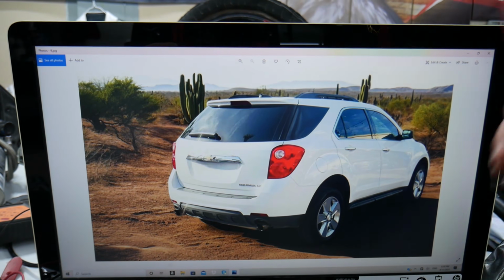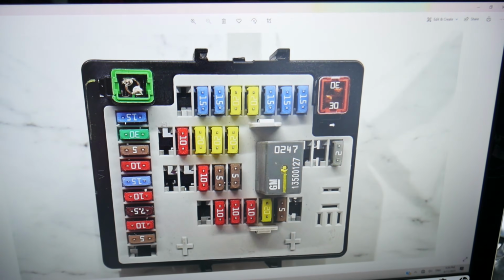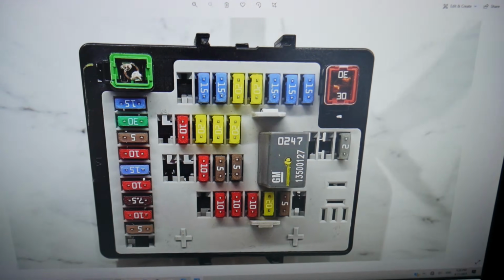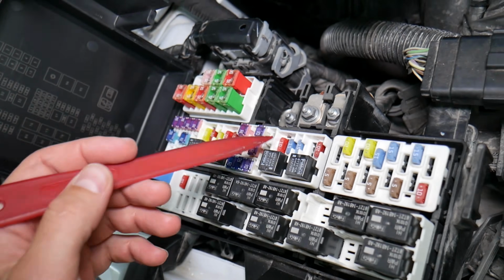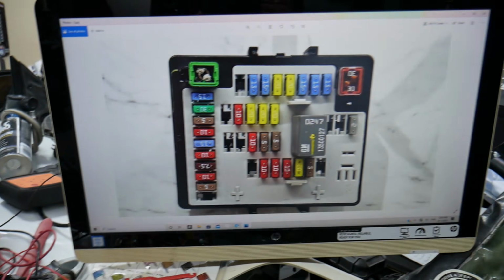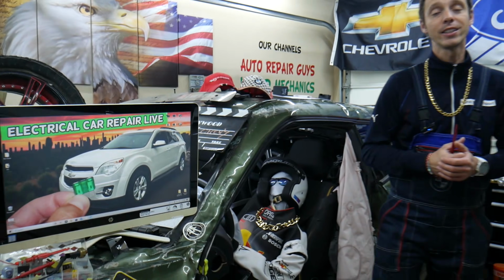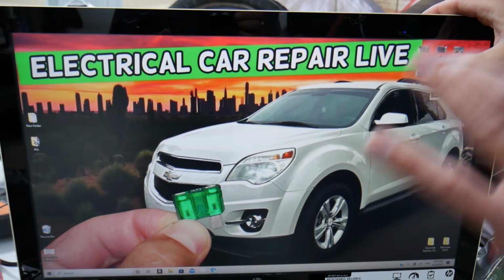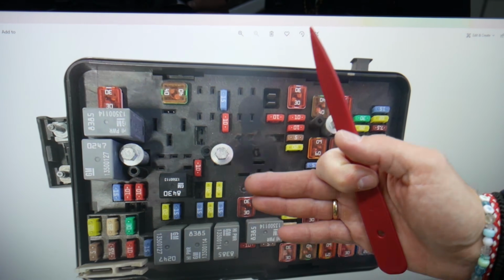CHEVROLET EQUINOX Steering Wheel Fuse Relay Location Replacement 2010 2011 2012 2013 2014 2015 2016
CHEVROLET EQUINOX Steering Wheel Fuse Relay Location Replacement 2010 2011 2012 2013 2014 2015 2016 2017

If you have Chevrolet Equinox / Chevy Equinox and you want to see where the Steering Wheel fuse relay is located on Chevrolet Equinox / Chevy Equinox because the Steering Wheel is not working in this video we will explain that. If the Steering Wheel does not work check this Fuse Relay Relay first. We demonstrated where the Steering Wheel fuse relay is located on 2015 Chevrolet Equinox but the video may be helpful on:
2010 Chevrolet Equinox / Chevy Equinox Steering Wheel fuse relay location replacement
2011 Chevrolet Equinox / Chevy Equinox Steering Wheel fuse relay location replacement
2012 Chevrolet Equinox / Chevy Equinox Steering Wheel fuse relay location replacement
2013 Chevrolet Equinox / Chevy Equinox Steering Wheel fuse relay location replacement
2014 Chevrolet Equinox / Chevy Equinox Steering Wheel fuse relay location replacement
2015 Chevrolet Equinox / Chevy Equinox Steering Wheel fuse relay location replacement
2016 Chevrolet Equinox / Chevy Equinox Steering Wheel fuse relay location replacement
2017 Chevrolet Equinox / Chevy Equinox Steering Wheel fuse relay location replacement

► Chevrolet Equinox Parts
► Mini Fuse Relay Relay
► Assorted Fuse Relay Relays
► Micro3 Fuse Relay Relay
► Mcase Fuse Relay Relay
► J Case relay Low and Tall
► Low Profile Fuse Relay Relay